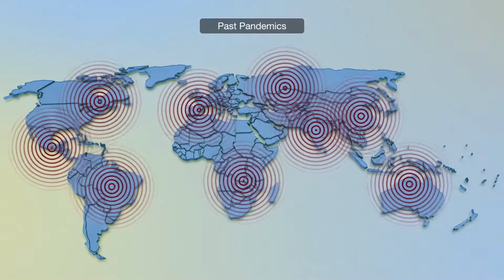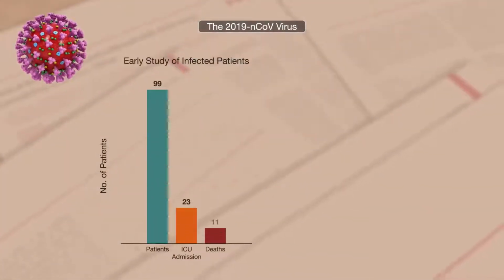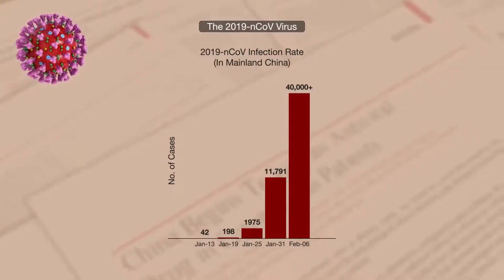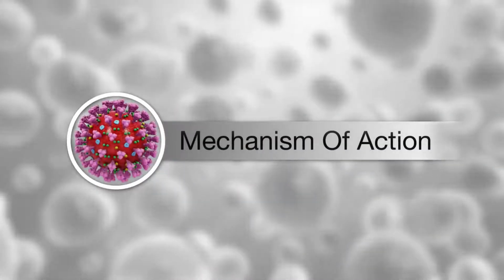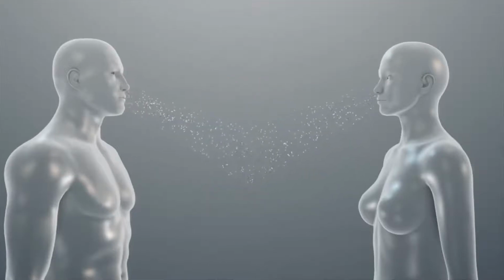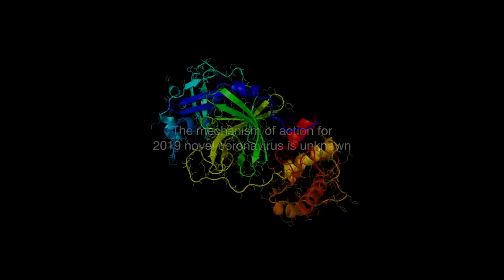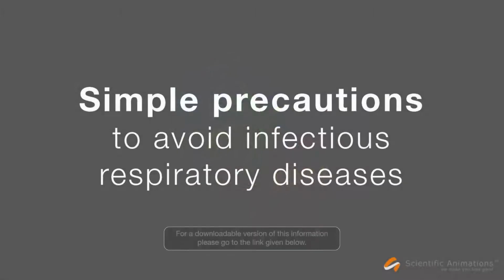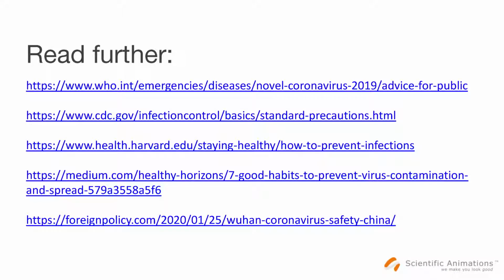Covid 19 3D Medical Animation Coronavirus Outbreak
The 2019 nCoV Novel Coronavirus is fast threatening to become a pandemic. This 3D medical animation explains the story so far, covering what is a pandemic, current rates of infection and tips to protect against infections. It also delves into the biology and mechanism of action MoA that coronavirus uses to infect and destroy human cells. Though the exact MoA for this coronavirus is not known.